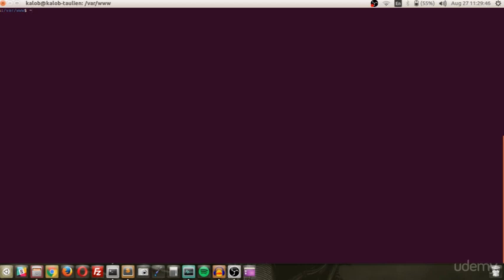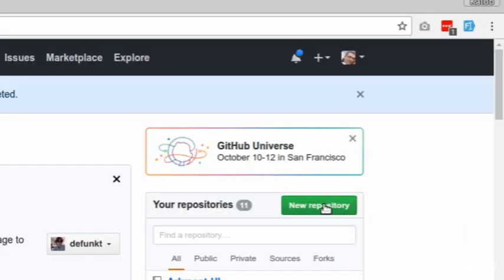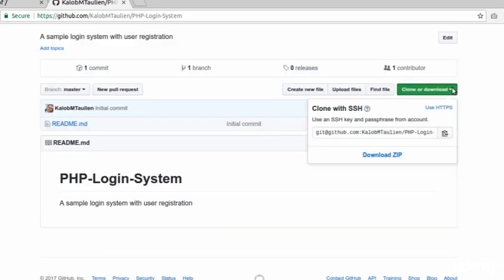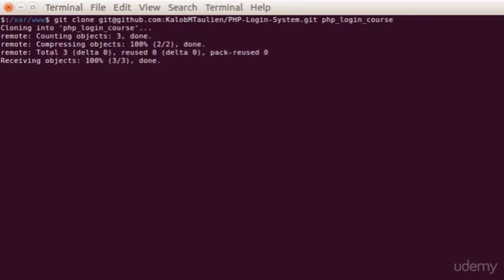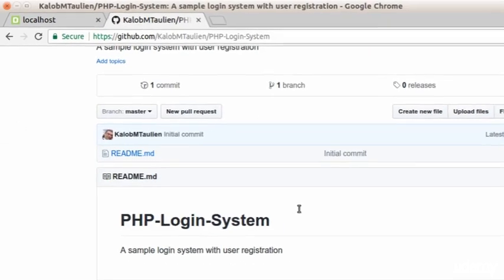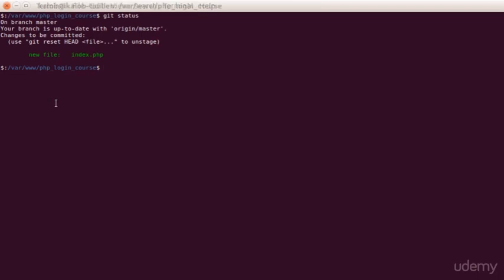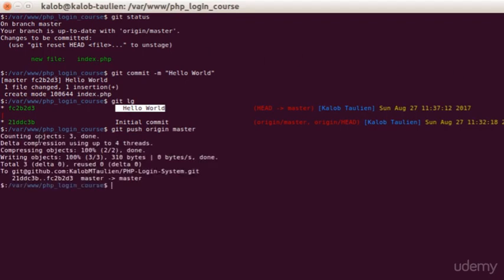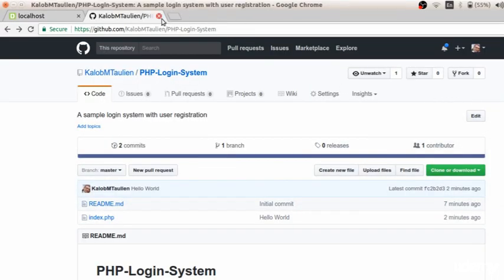Create a PHP Login and Registration System From Scratch 2018 : Getting Started With Git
Create a PHP Login and Registration System From Scratch 2018
The FULLEST and complete Login and Registration System course using PHP, MySQL and Ajax.. from scratch!